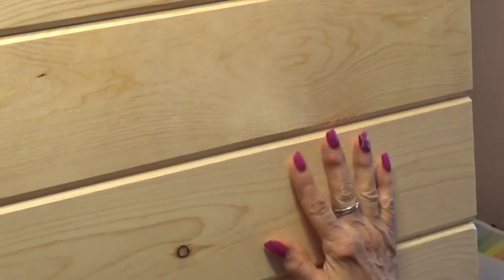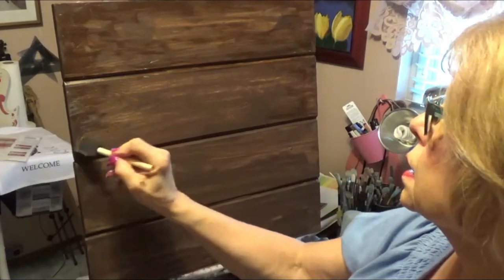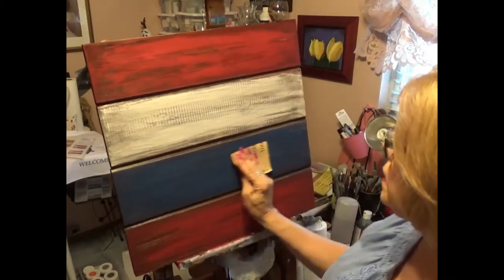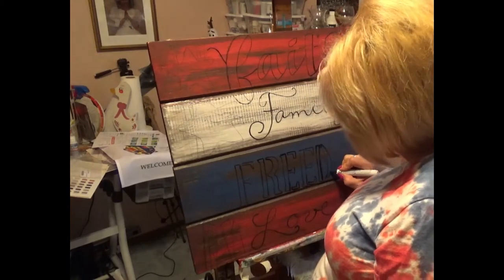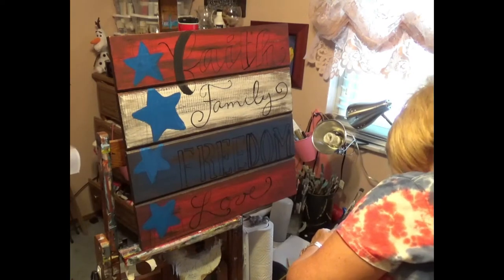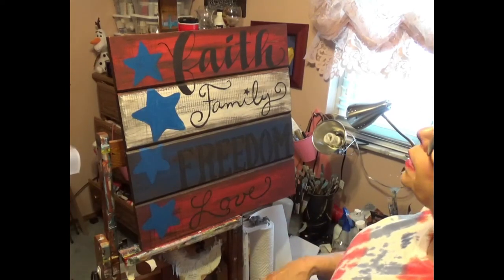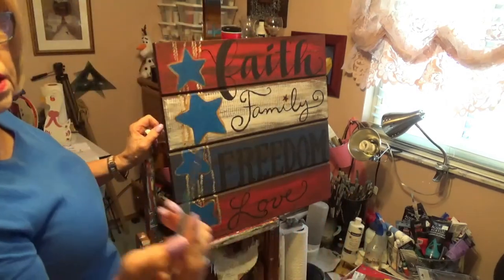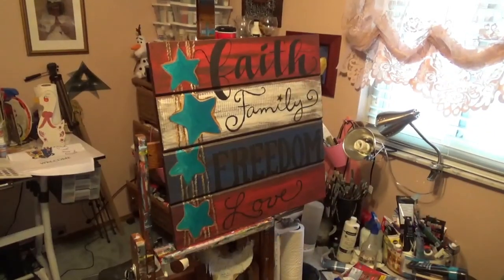Let's Paint on a Wood Panel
Easy acrylic step-by-step painting on wood panel.  Recommendation-watch through entire video before attempting to paint.   Traceable for this painting can be found at:
All paint supplies are listed in the video.
*** Other Supplies ***
Artist Wipes
Graphite Paper - black
Stylus
Paper towels
Water cup
Apron
Palette Paper or Stay-wet Palette
A smile!

Acrylics are a fun and enjoyable painting medium. I prefer ‘Simply Simons' brushes or Princeton brand brushes, and I use Liquitex heavy body acrylic paint, Grumbacher, Winsor Newton, Craftsmart and Golden colors.